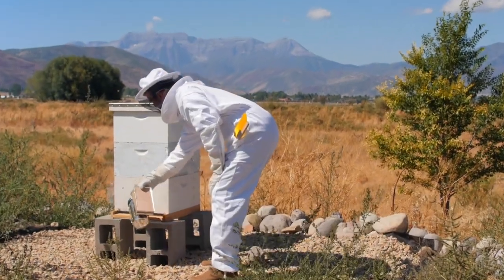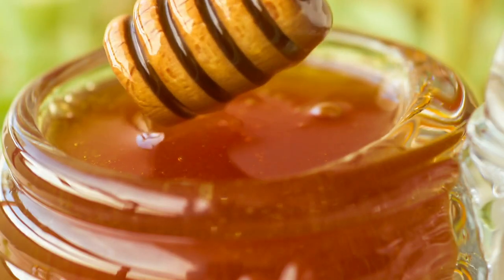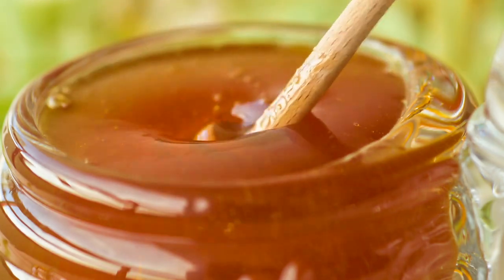Beekeeping For Beginners - Simple & Basic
Beekeeping is a very trendy and hot hobby, even a great side hustle to make some extra income from honey sales. Today, I'll show you the simple and basic way to start keeping bees. You're on your way to become a beekeeper!

Beekeeping classes are so important because honey bees are facing so many challenges in today's environment. Beekeepers need to know their stuff to avoid losing their hives and their investment in beekeeping. IF you are serious about beekeeping then get serious and take my Ultimate ONLINE beekeeping course. Check it out here:

🧃Hydration Drink For Those Hot Days Inspecting Your Hives:

Camera Monitor